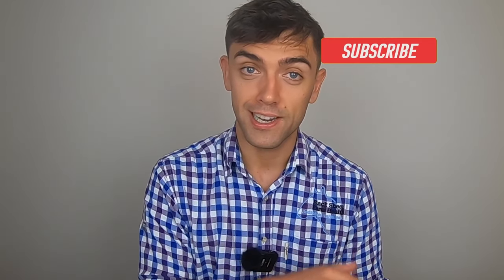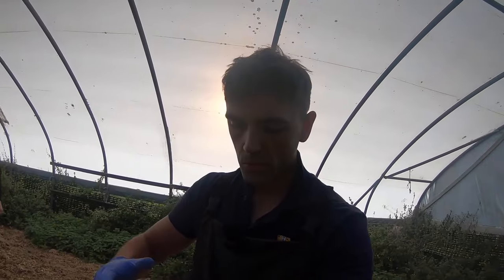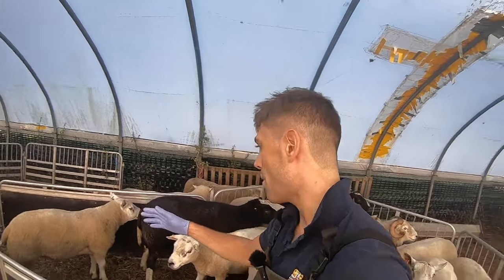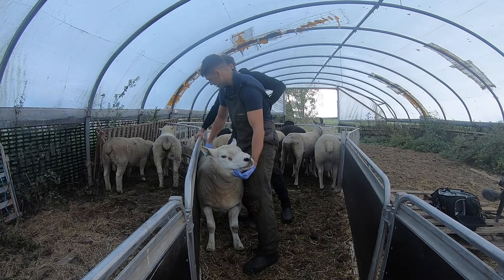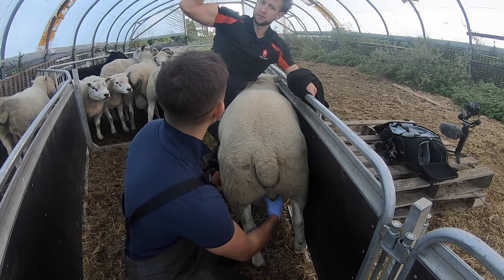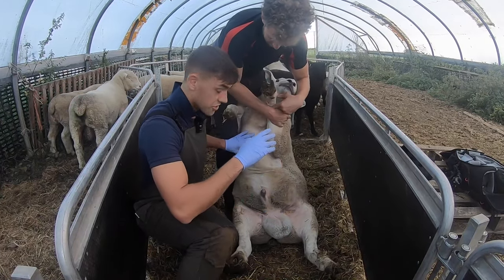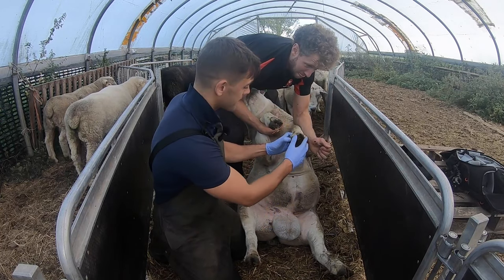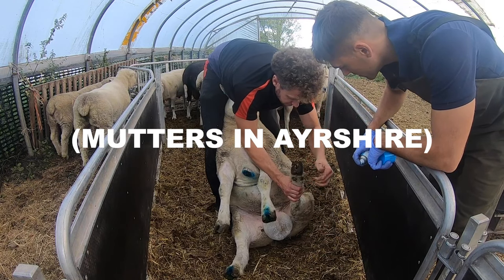RAM MOT (FT. THE SHEEP GAME) | TECHNICAL #22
Physical examination is a cornerstone of decent stockmanship. Here I talk about how I do a ram, or tup, MOT. About 20% of tups are consistently identified as having less than adequate fertility.

If you haven't done any before, I recommend having your vet walk you through a few, or even just getting them to do it for you - it will be money well invested.

NB If you're not from the UK, an 'MOT" = 'Ministry of Transport' test i.e. an annual check-up of motor vehicles. The term is used in common parlance in the UK as a general check-over.

Fiona Lovatt 'Do you get your rams fertility tested?'